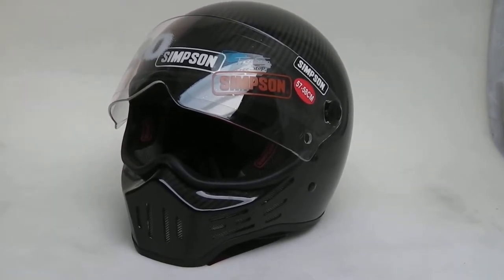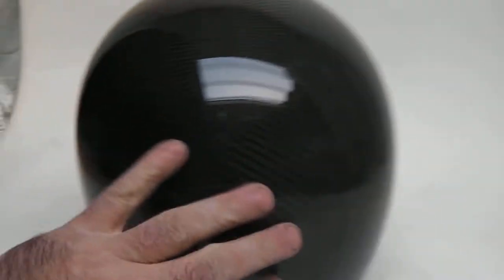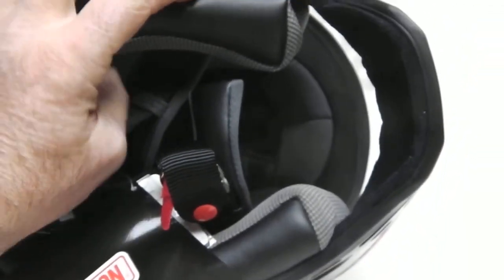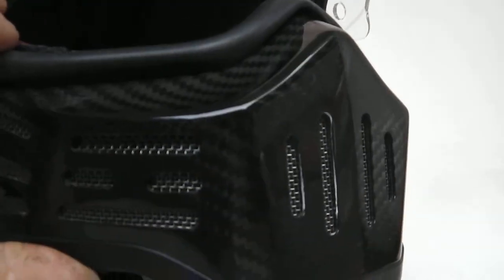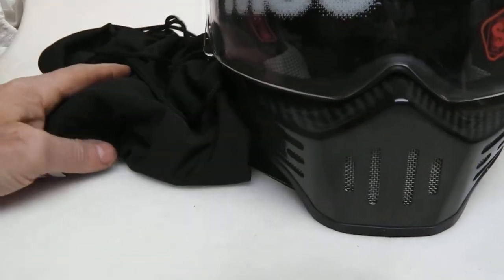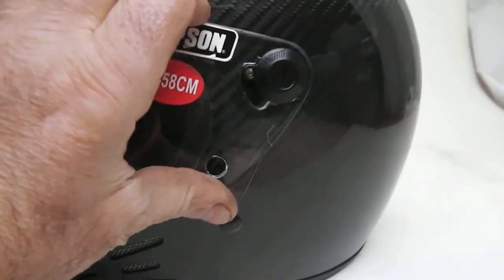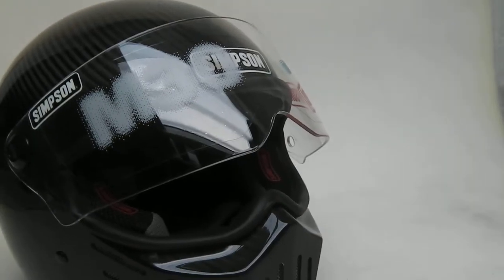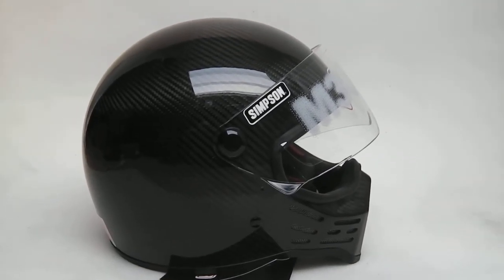Simpson Helmets M30 Star Wars darth Vader helmet motorcycle crash helmet motorbike CustomCruisers UK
Simpson Helmet M30 Carbon fibre Star Wars Darth Vader helmet motorcycle crash helmet this iconic 1970’s “  Simpson Star Wars wars motorcycle helmet took the world by storm every young guy wAnted one including me ! The price then was an unbelievable £450
! Look amazing pure retro styling we also keep